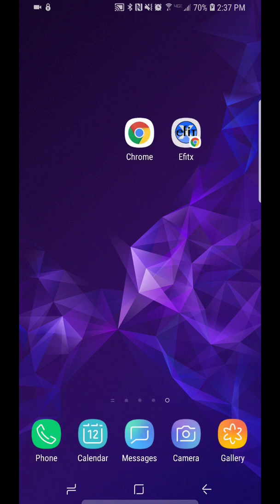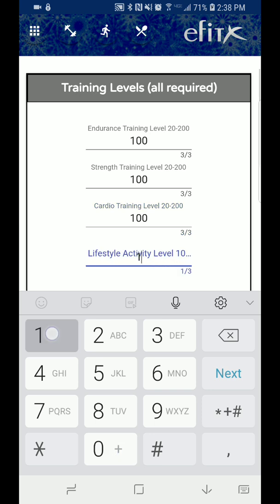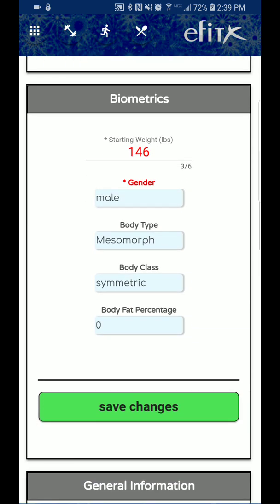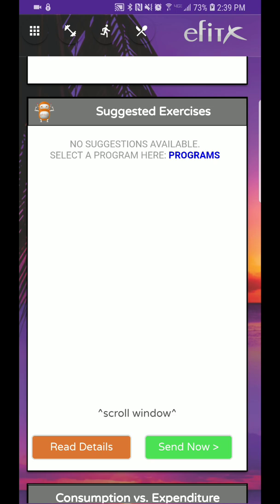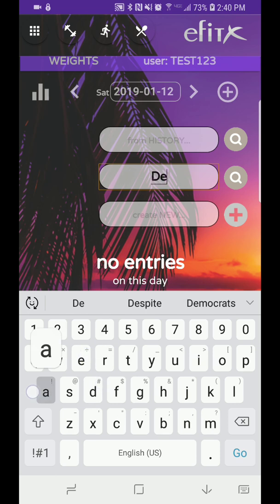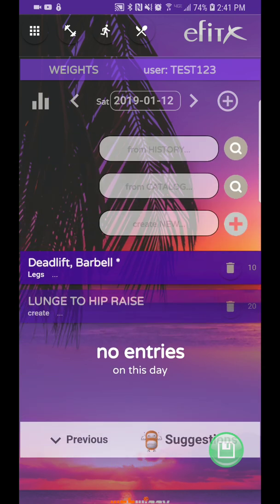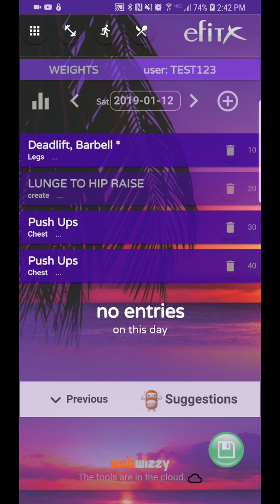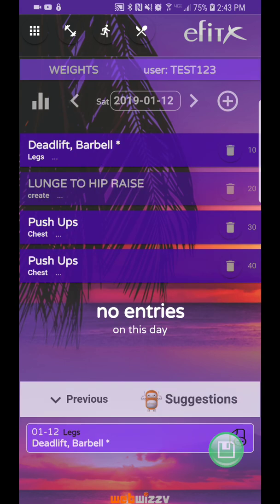EfitX V8 Tutorials - Input Weights, Reps, Change Themes, Settings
WE ARE ECSTATIC TO BRING YOU EFITX 8!
EFITX HAS BEEN REVAMPED FOR 2019!
While most 'other' apps have been providing the basics: Exercise Tracking, Instructional Videos with a few to offer basic Nutrition Monitoring, our team chose to go deeper! The all new EfitX 8 is extremely robust with features that you'll be able to visualize your progress and understand how you've gotten there. Our EfitBot A.I. engine continually gathers statistics and historic data thus evaluates the content in scientific detail! The A.I. will adjust your programs accordingly to assure you will be achieving optimized results. When you integrate your EfitX module with a coach or coach program you may see fitness results FLY regardless of your fitness goal! ... And did we mention that EfitX is now customizable with beautiful user themes?

HEY COACHES!
We are back with supporting fitness coaches with Dynamic Coach Integration: Create unlimited number of workouts and sell them online on your own personal channel! Communicate to your clients through your own news feed! Create your own professional business web-app and integrate EfitX client workout tracking! Artificial Intelligence tools will assist you on providing client fitness support like never before!